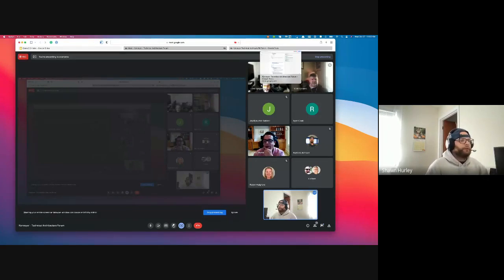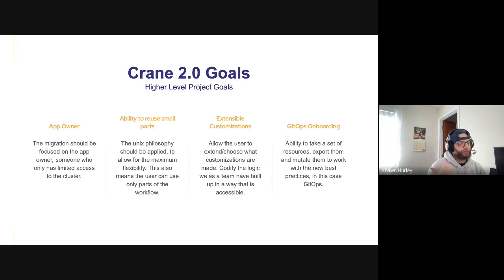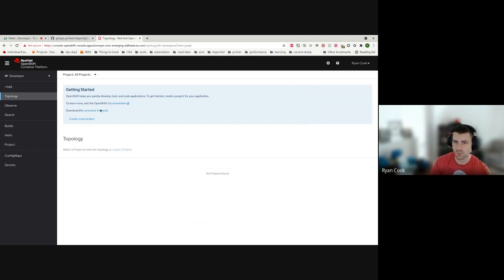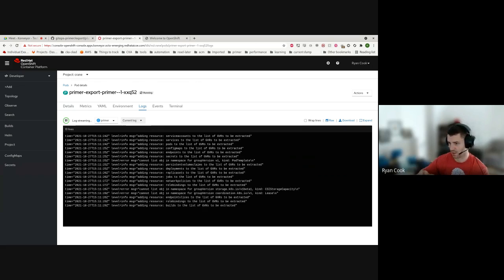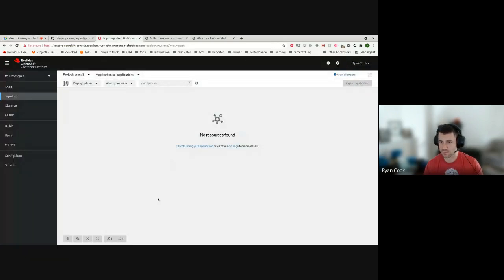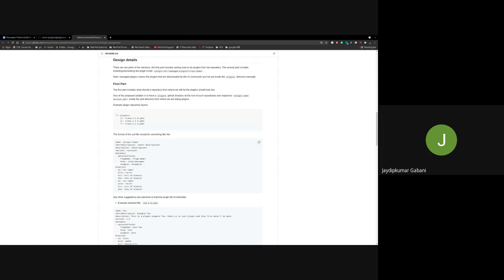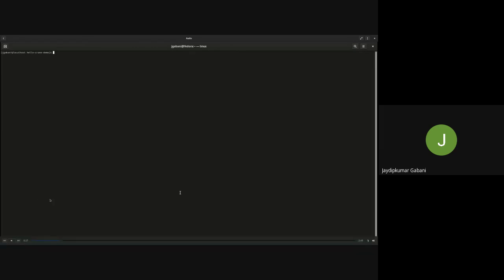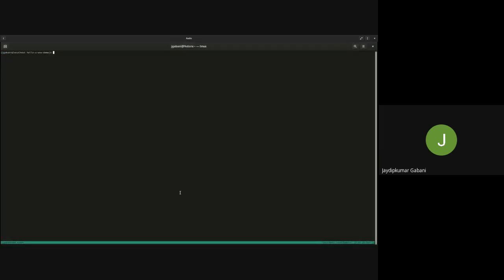Konveyor Technical Architecture Forum 2021 10 27